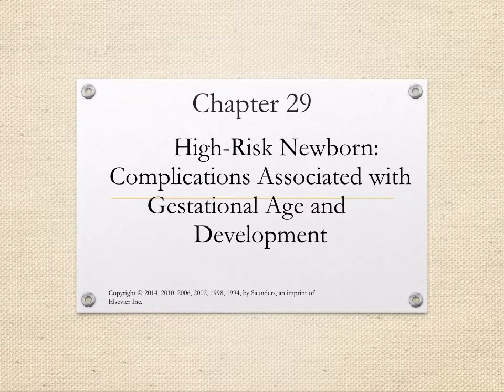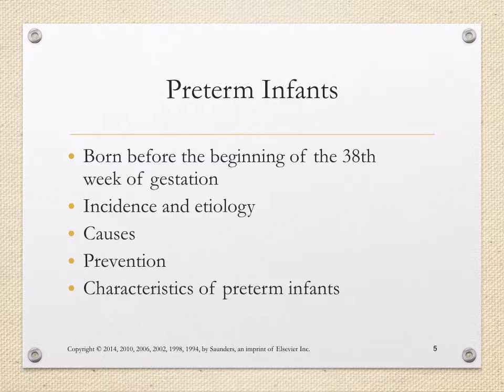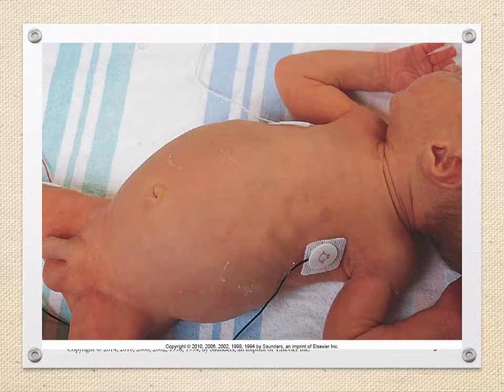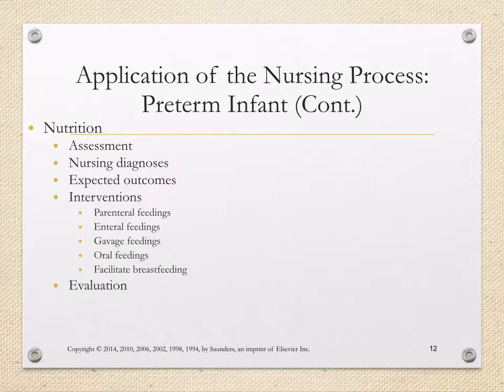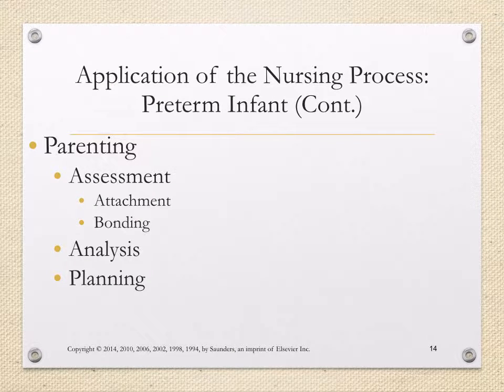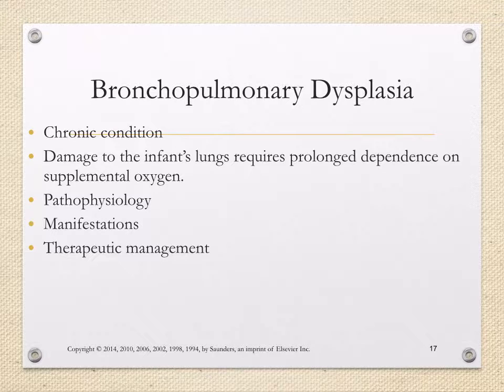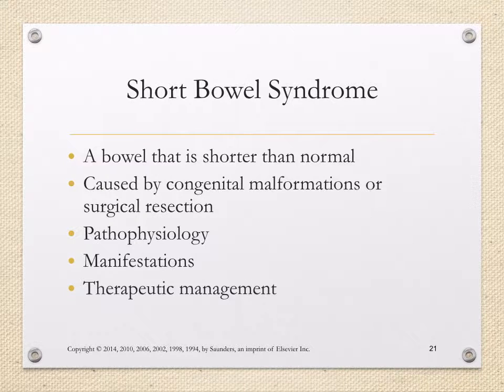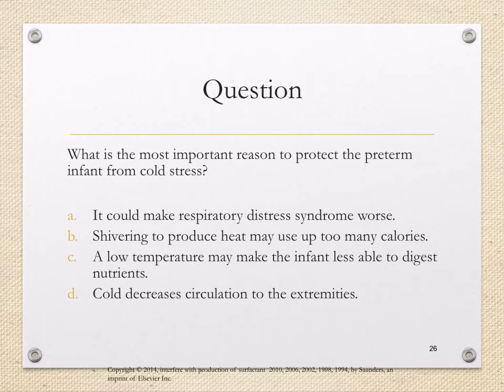Chapte29 VO PP